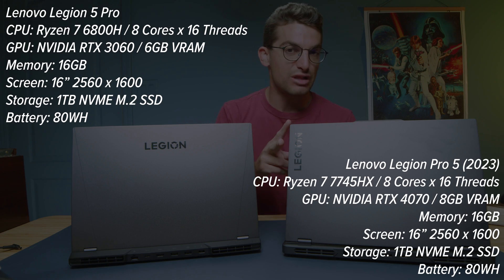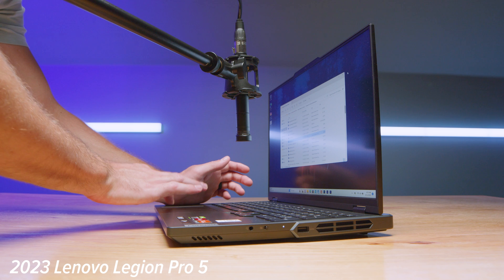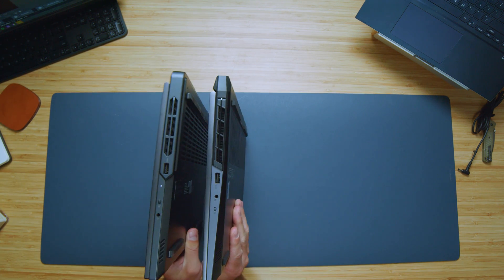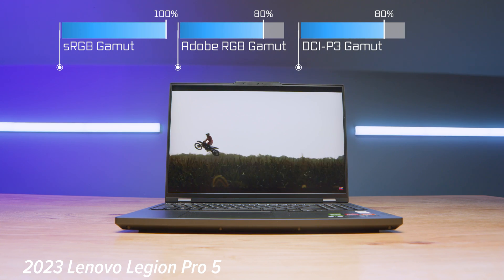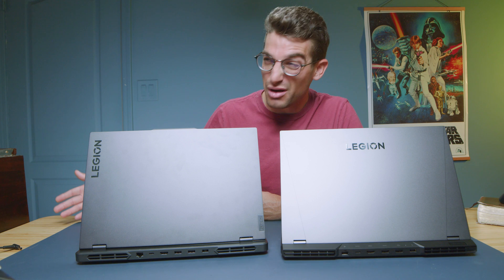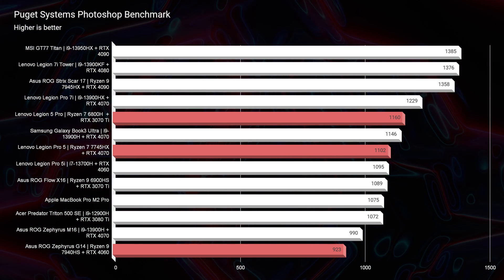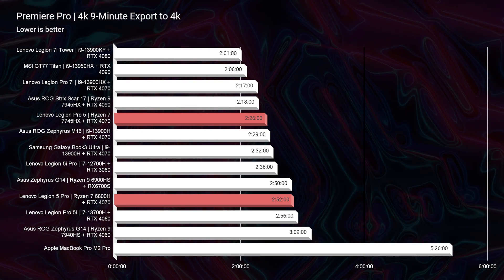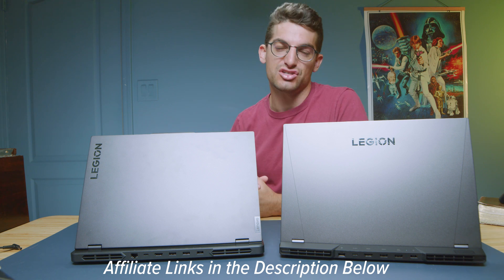Who outed who?! 2022 VS 2023 Lenovo Legion Pro 5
💻 Lenovo Legion Pro 5 (2023) - Commission Earned )
💻 Lenovo Legion 5 Pro (2022) - Commission Earned )

Should you purchase the 2022 Lenovo Legion 5 Pro or the 2023 Lenovo Legion Pro 5? I put these two laptops head-to-head in this review, and you might be a little hard-pressed to make a decision on which one you should purchase after you watch this!

Check out this review to find out more about the key differences between the 2022 version and the 2023 version, such as the usability and functionality of each laptop---you won't be disappointed!

Timestamps:
0:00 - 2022 Lenovo Legion Pro 5 Vs 2023 Introduction
0:22 - Build Quality & Assembly Assessment
1:13 - Keyboard Assessment of 2022 vs 2023
1:32 - Keyboard & Trackpad Audio Samples
2:00 - Trackpad Assessment of 2022 vs 2023
2:17 - Screen Assessment of 2022 vs 2023
2:40 - Webcam Samples
2:57 - Speaker Audio Samples
3:26 - I/O Ports
5:20 - Screen Brightness, Color Gamut Range, and Color Accuracy
6:31 - Price Points of Each Laptop
6:49 - Battery Life Results
7:24 - Cinebench R23 Single Core & Multi-Core Results
7:38 - Geekbench Single Core & Multi-Core Results
7:50 - Blender Classroom Benchmark
8:10 - Autodesk 3DS Max, Autodesk Maya, PTC Creo & SolidWorks Results
8:44 - Photoshop Benchmark Results
10:02 - DaVinci Resolve Results
10:14 - 4k Premiere Pro Export Times
10:28 - Premiere Pro Playback Dropped Frames
11:36 - Should You Purchase the 2022 or 2023 Version?